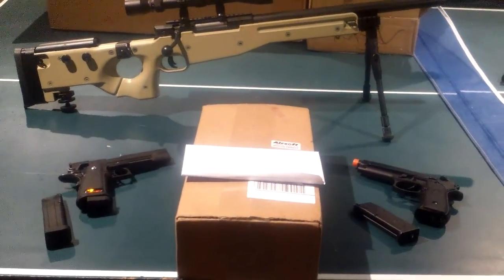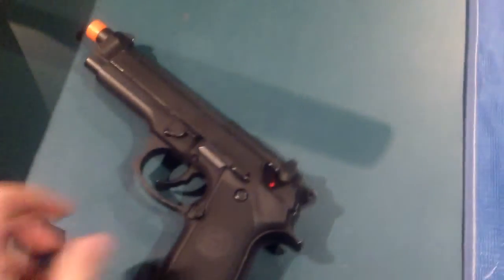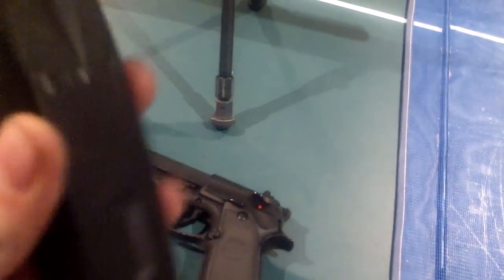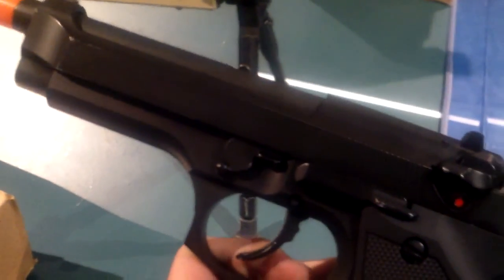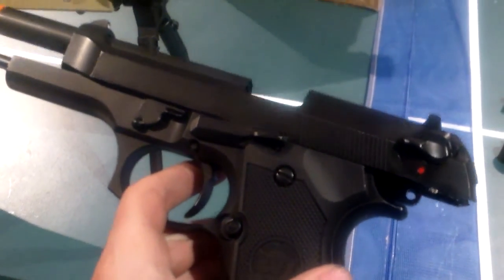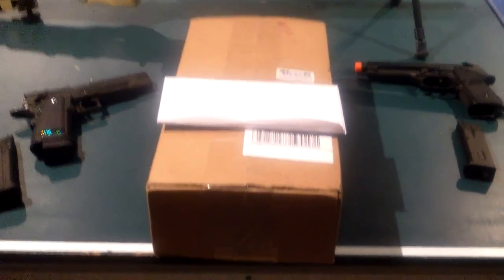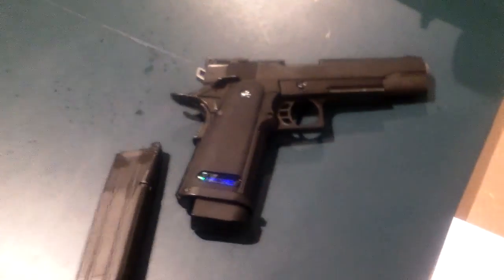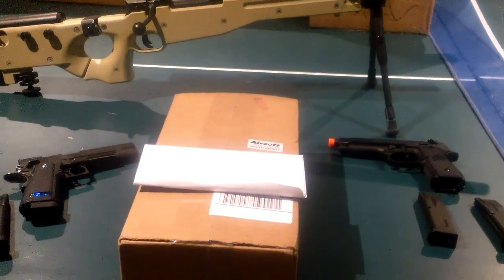Can you guess the secret gun???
Hey guys another HUGE double unboxing this Friday or Saturday so don't miss it. Can you guys guess the pistol possibly WIN something :D Until next unboxing Bando OUT...